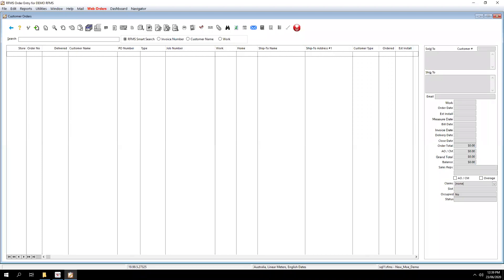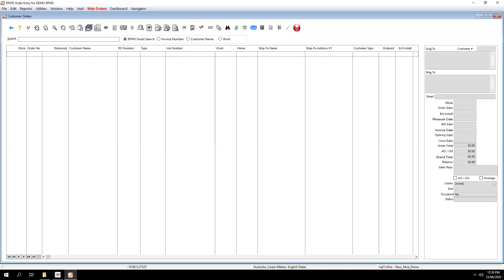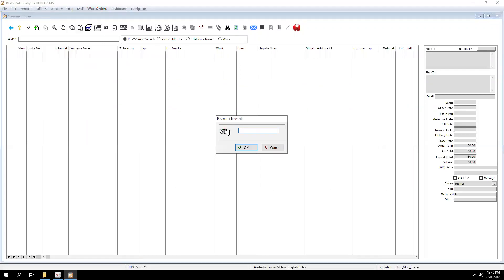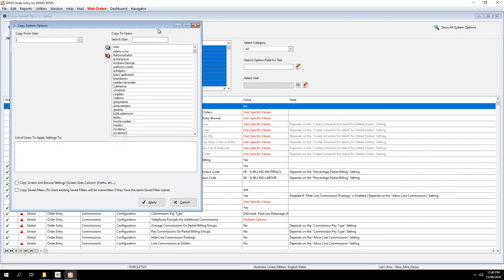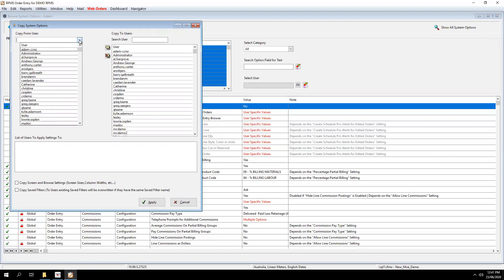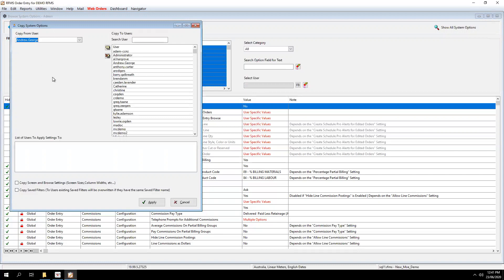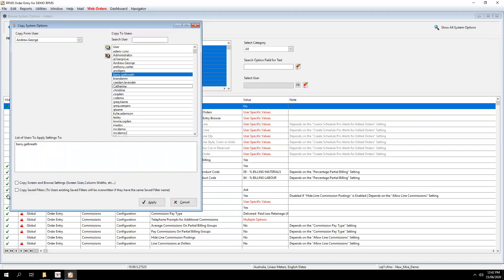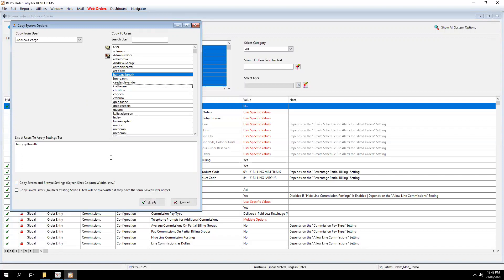How to Copy System Options to a New RFMS User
Have a new employee or an employee has a job role change?  You will need to setup the appropriate RFMS system options for them depending on their job description.  Learn how to do this in a few simple steps.